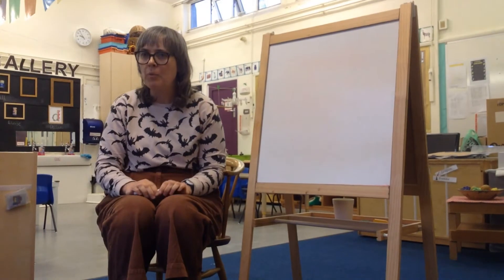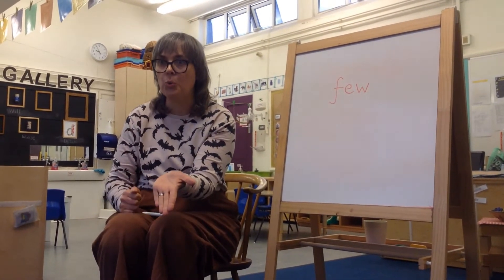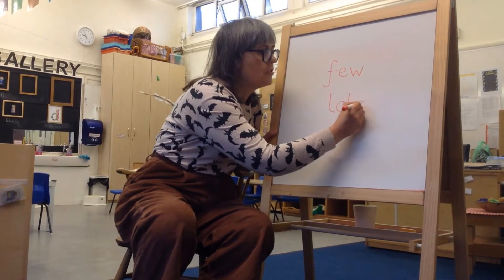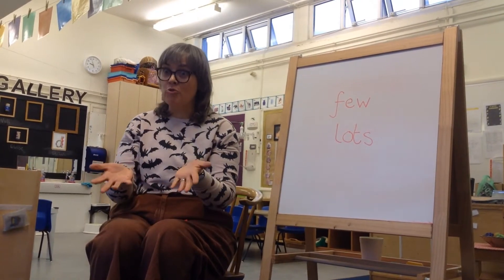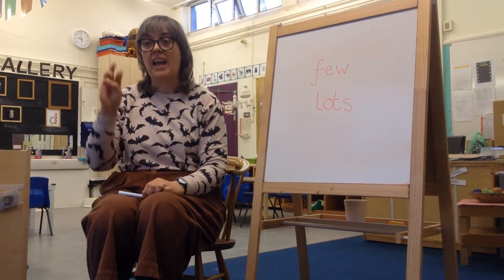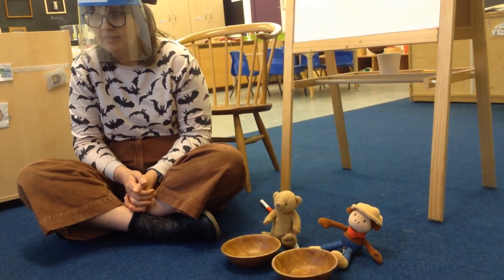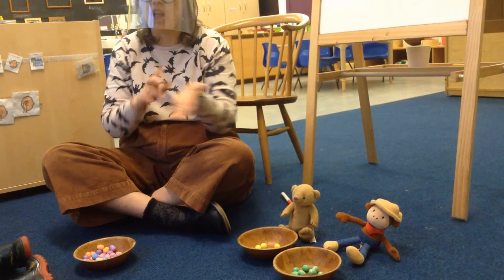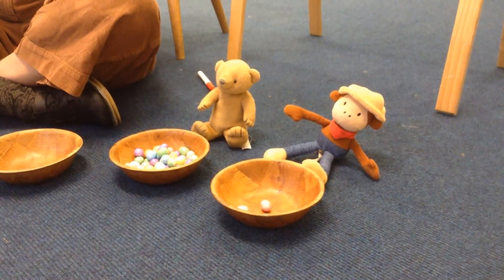few and lots!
Mrs Holt introduces and explains our 2 concept word aware words for this week.